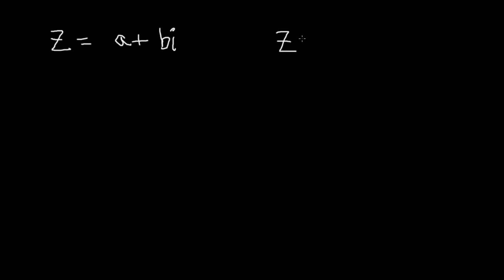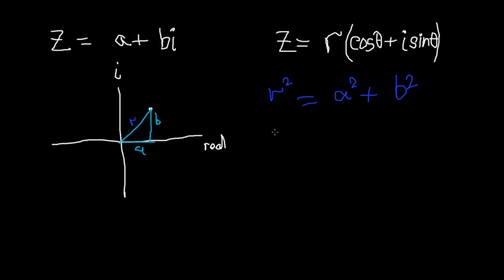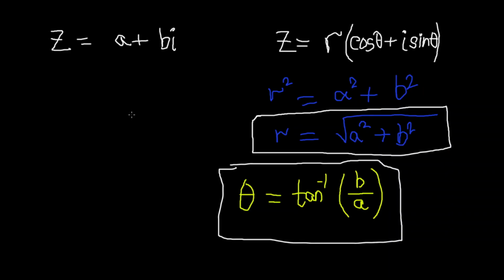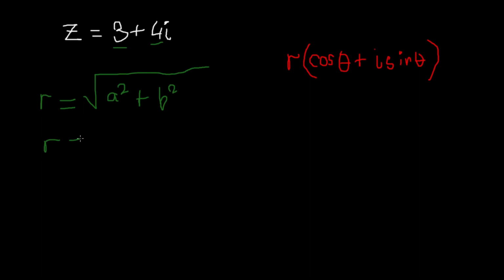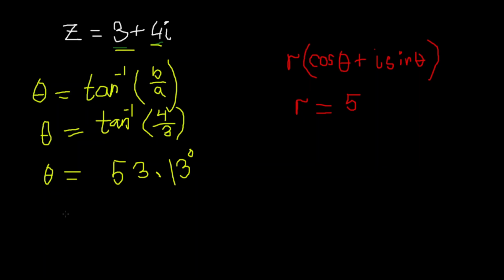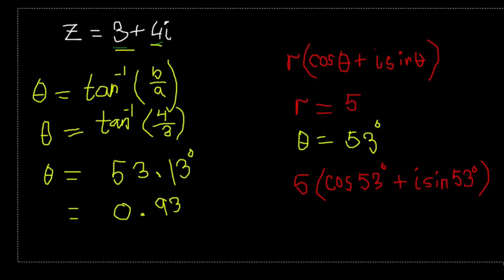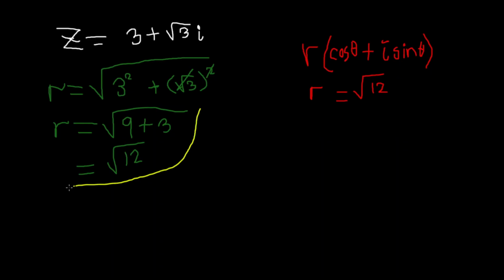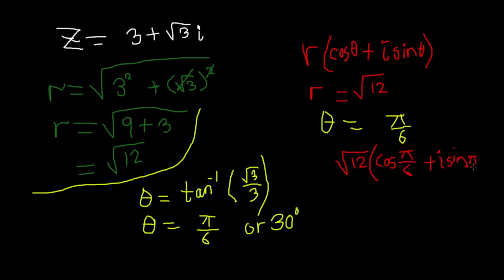Complex Numbers to Polar Form- pt.1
We will go over how to convert complex numbers to polar form. This will be the foundation to work more with complex numbers using polar form.
I would recommend to check out this video to understand more especially some special cases on finding theta